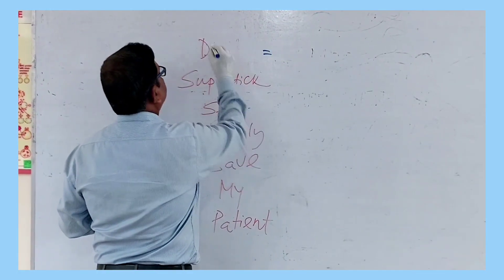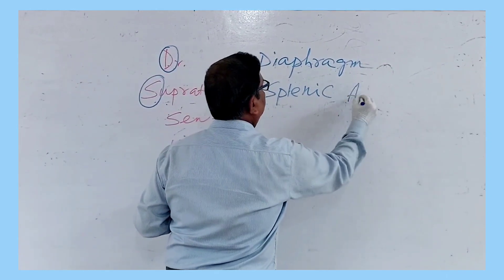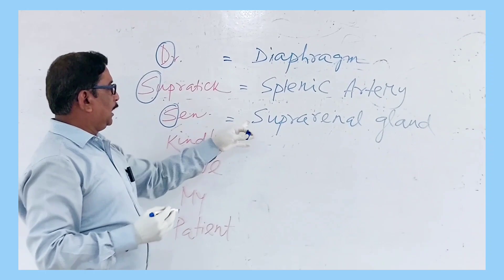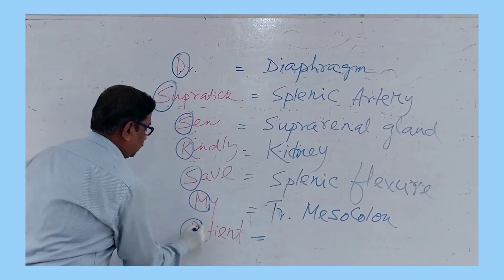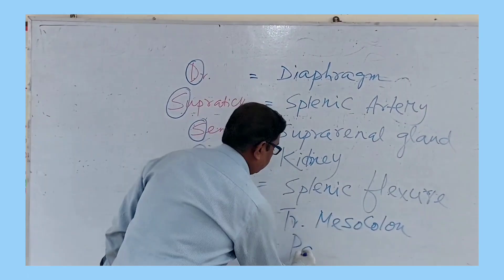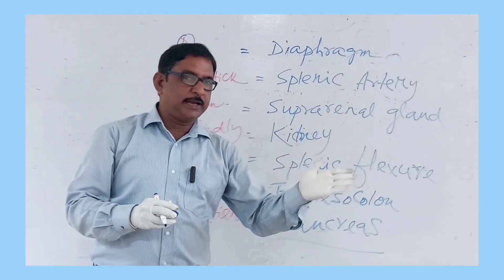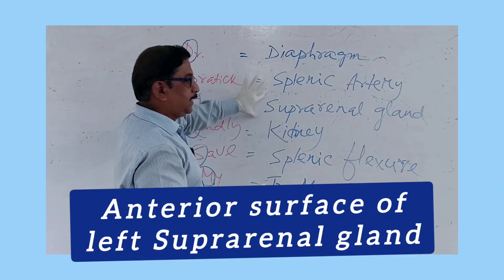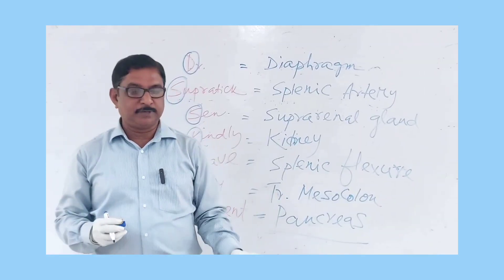Stomach l Stomach bed l Structures of Stomach bed l Relations of Postero-inferior surface of Stomach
Details of the structures related to the Postero-inferior surface of Stomach were discussed. This is also known as Stomach bed. All these structures are separated from the Stomach by lesser sac. Supine position of the individual is considered to describe the stomach bed.

Videography: Pritha Kundu (MBBS Student)